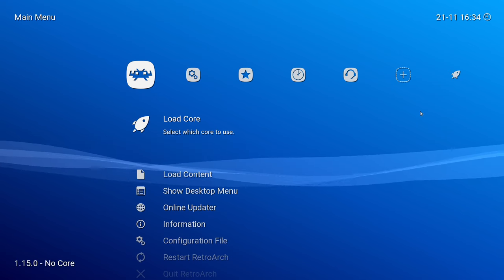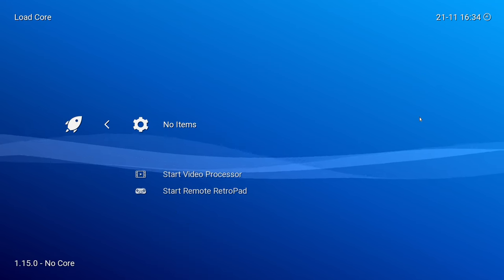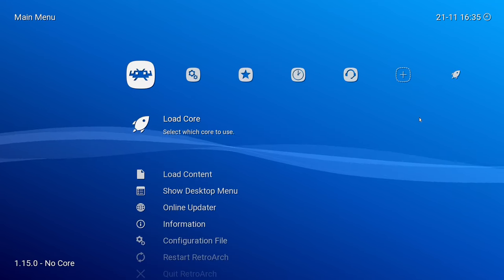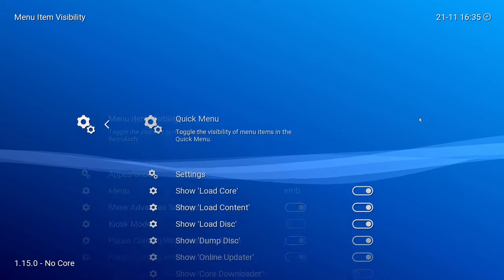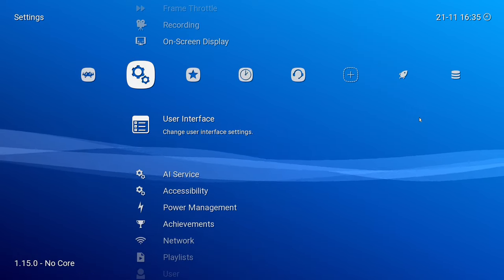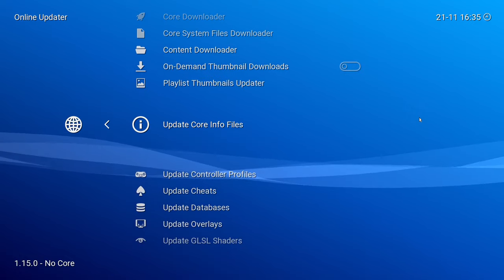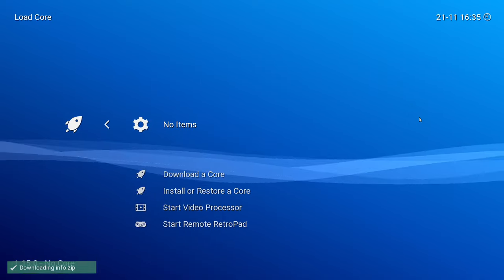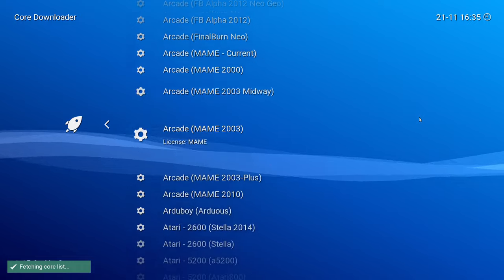RetroArch Missing Cores Fix